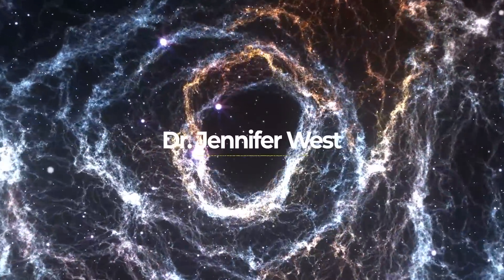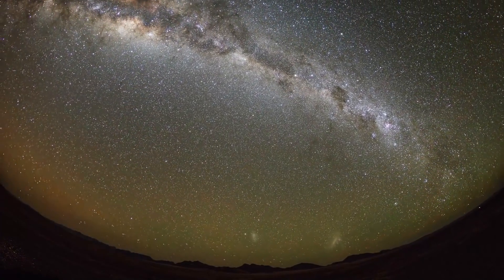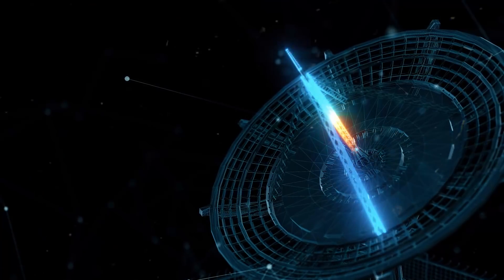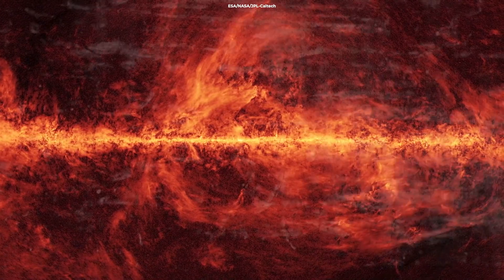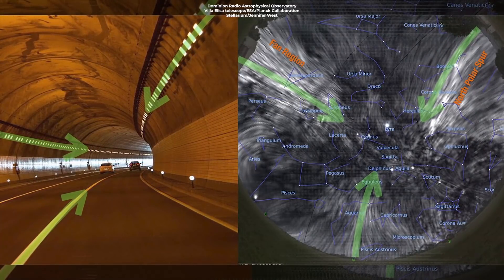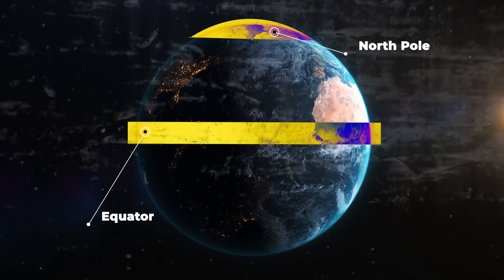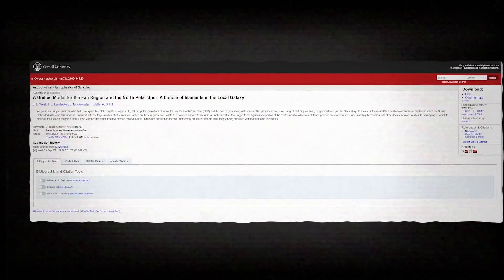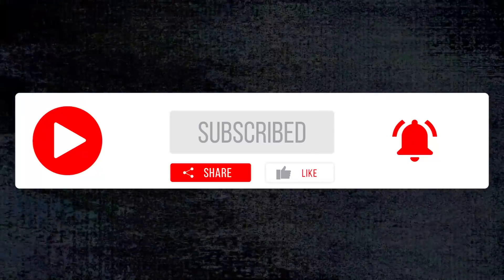Our Solar System May Exist Inside A Huge Tunnel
After 15 years of research, an astronomer from the Dunlap Institute has cracked the code in what could possibly be a culmination of a study that began in the 1960s. In her analysis, Dr. Jennifer West, a Research Associate at the institute, boldly proposes a massive magnetic tunnel surrounding the solar system.

Produced & Edited by:
Ardit Bicaj

Written by:
Nicole Amondi

Narrated by:
Russell Archey

Graphics:
Space Engine
NASA/CXC/UMass/Q.D. Wang
NRF/SARAO/MeerKAT
ESA/NASA/JPL-Caltech
Haslam et al. (1982)
Dominion Radio Astrophysical Observatory
Villa Elisa telescope
Planck Collaboration
Stellarium
Jennifer West
Goddard Space Flight Center
Advanced Visualization Laboratory at the